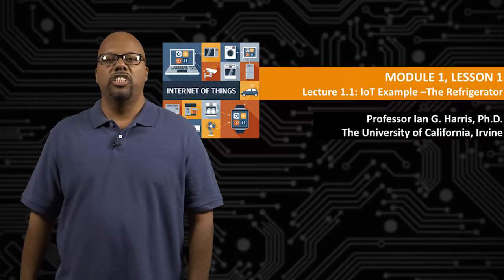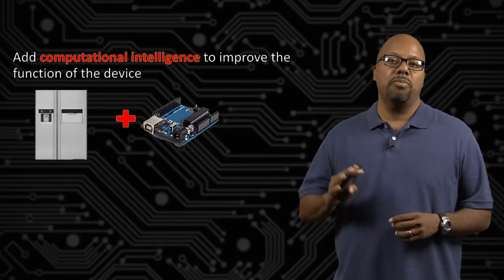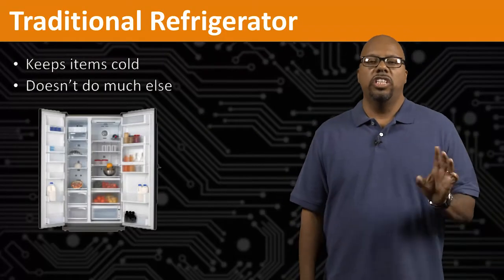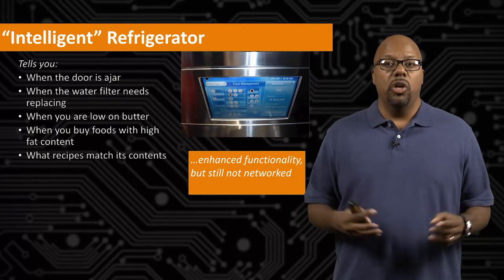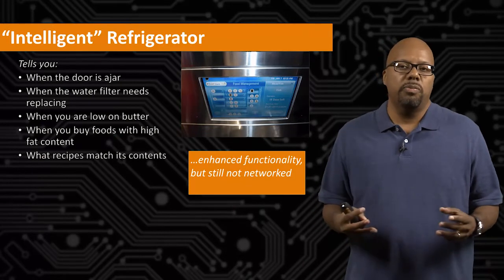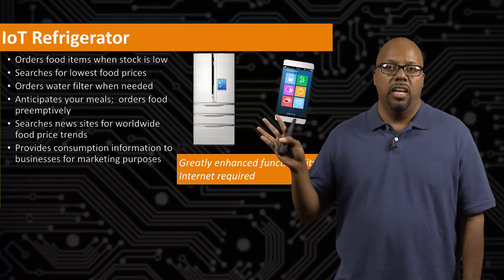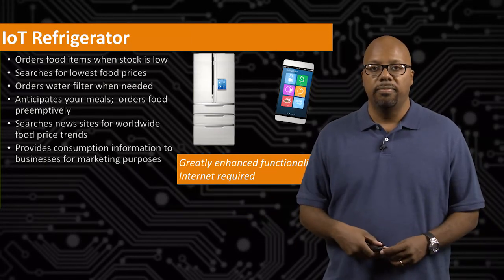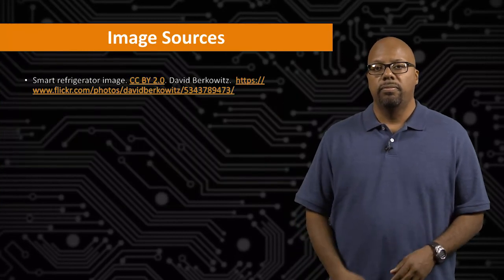Introduction to the Internet of Things and Embedded Systems-Lecture-1-IoT Example: The Refrigerator!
Learning Objectives-
• Define the term “Internet of Things” (IoT).
• State the technological trends that have led to IoT.
• Describe the impact of IoT on society.